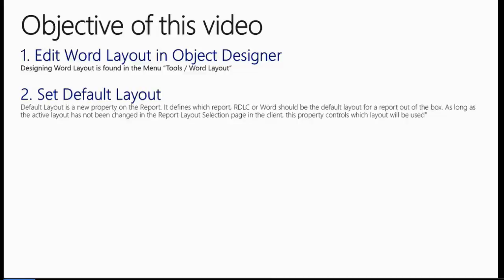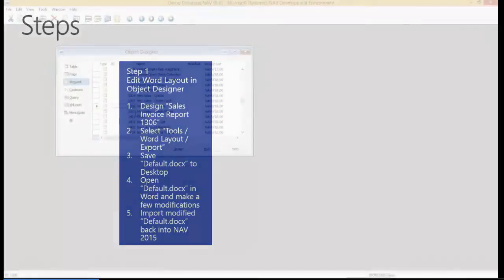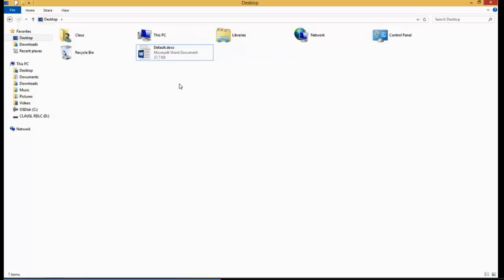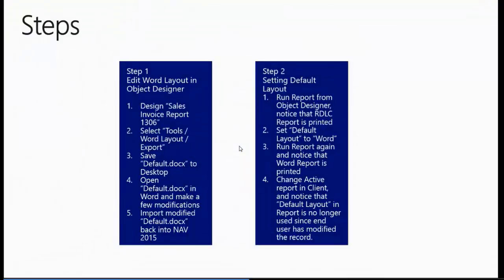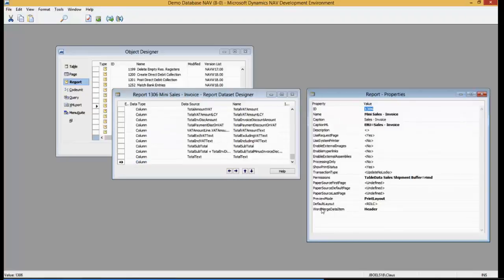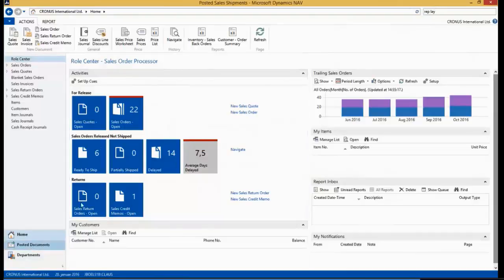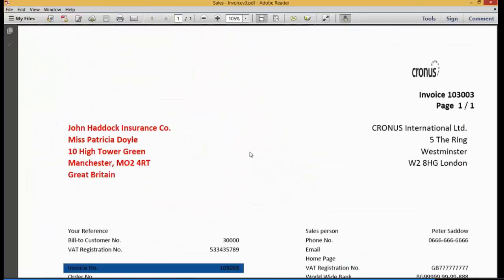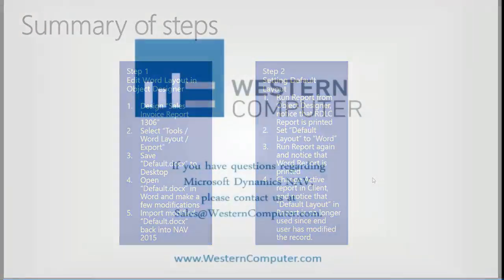Q&A Series | Word Layouts in the Development Environment in Dynamics NAV 2015? | Western Computer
This week's question: ""How Do I Develop Word Layouts in the Development Environment in Dynamics NAV 2015?""

To submit your questions to our Dynamics experts, use this form